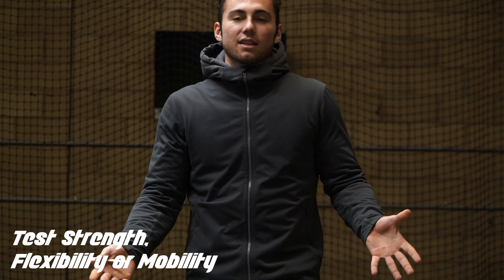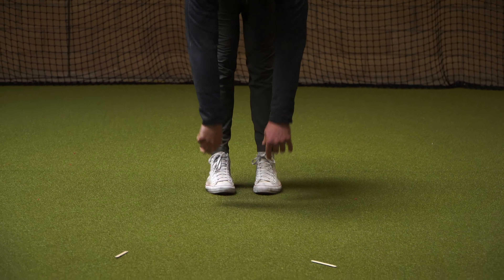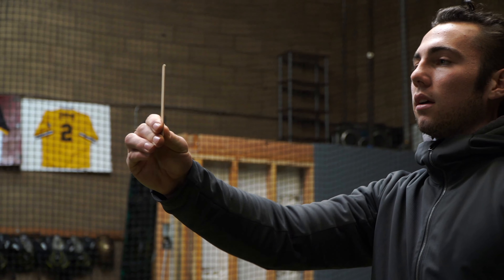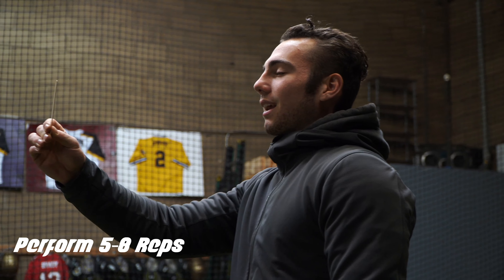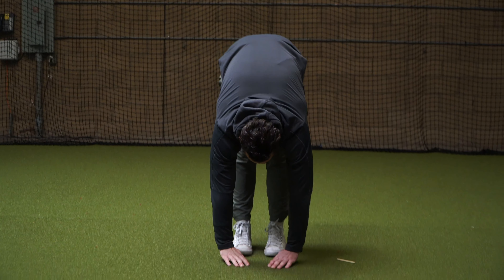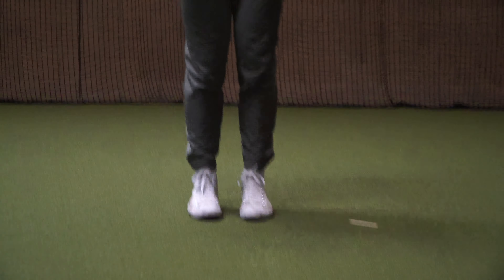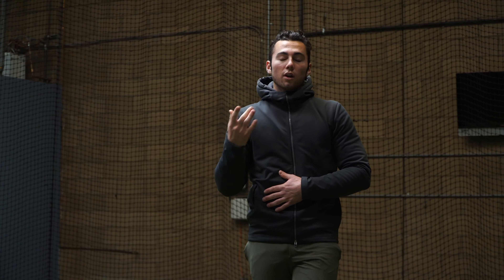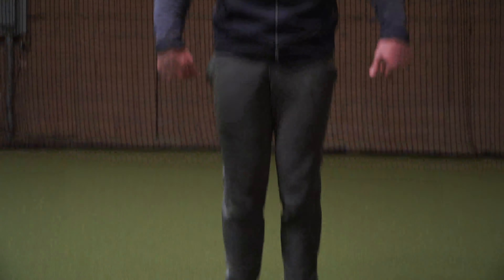Vision Therapy // Eye Exercises to Improve Vision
Today we take a look at two exercises; Pencil Push Ups & Smooth Pursuits. These two exercises have worked wonders for me, and for my clients. The best part is, all you need is a popsicle stick with a letter on it! As a reminder you and only you are responsible for your health. Consult a physician before attempting anything you find online.

Pencil Push Ups: To begin, stand in a comfortable stance where you're not likely to fall. (This will be different for every individual) Then, hold your popsicle stick out in front of you with the letter facing you. Lengthen up (stand tall), and begin moving the letter into your nose, tracking it with both eyes. DO NOT move into Double Vision (Diplopia), it's okay if the letter becomes a little blurry, but do not move past that. Push the letter back out to the starting point, and begin again. Perform 6-8 reps then reassess. Implement this exercise into your current training program if you had a positive effect.

Smooth Pursuits: Once again, begin by standing in a comfortable stance, lengthen up, and hold the letter out in front of you. Make sure your head stays completely still and begin moving the letter either to the North, South East or West. The goal here is to have your eyes continually track the letter through a field. Perform 6-8 reps in each direction. Implement this exercise into your current training program if you had a positive effect.

To summarize, test something you care about (ROM, Flexibility, Strength etc..) perform these drills, and reassess to see if these drills are right for you. As always, you are 100% responsible for your own health, and should take the proper precautions to ensure safety in completing the movements.

Let me know how you do!!!

Cheers,

Noah Cracknell ~ Z-Health Certified Movement Reeducation Specialist & Neuro-Practitoner